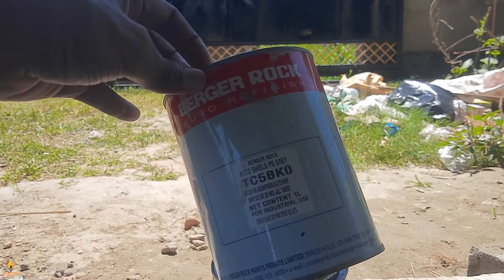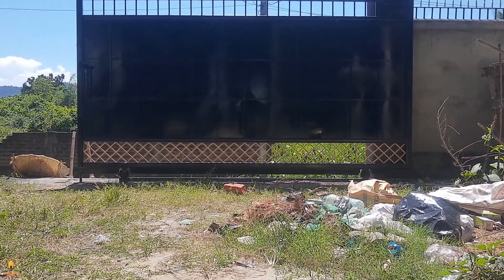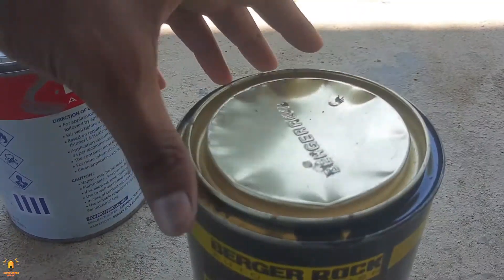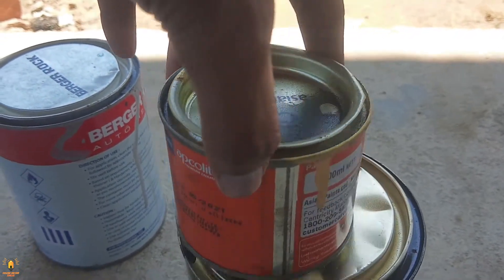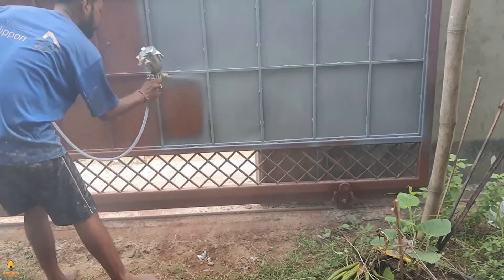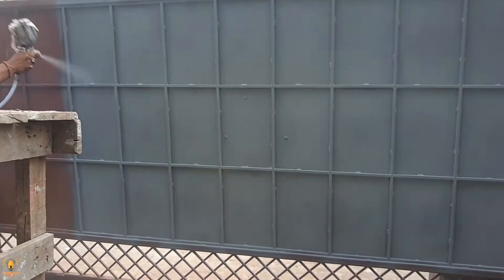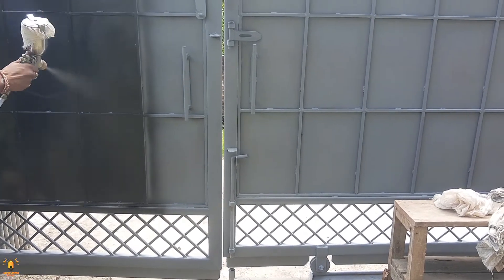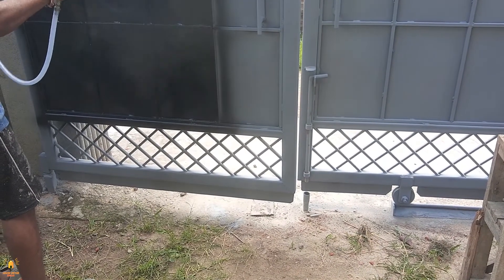Metal Gate Painting with Surfacer and Automobile Paint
Paint used -
Berger rock black 4 liter
350 per liter
2 necol thinner for 4 ltr black

4 ltr Surfacer with 4.5 liter loose thinner
200ml X2 asian paints gold
gold paint applied with 1 inch brush

Surfacer and black paint rs350/liter

necol thinner rs200 per liter
loose thinner rs150 per liter

asian paints 200ml rs200